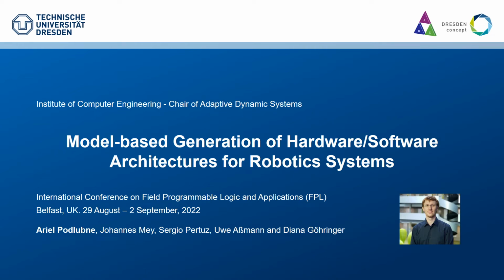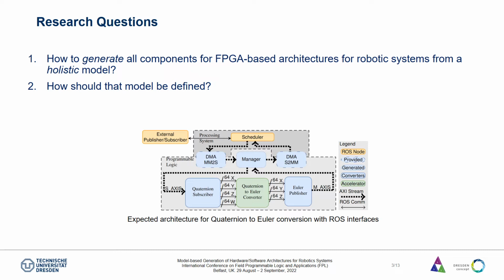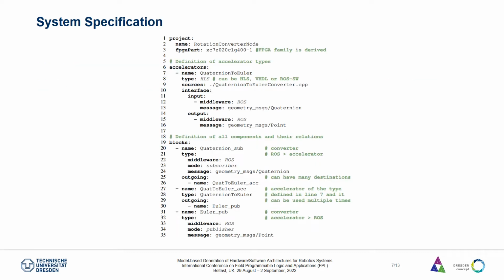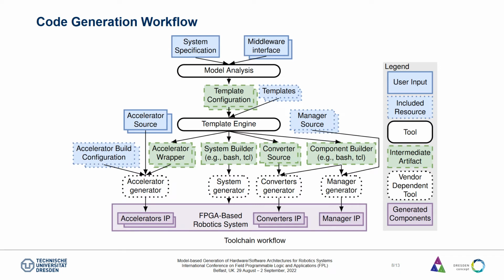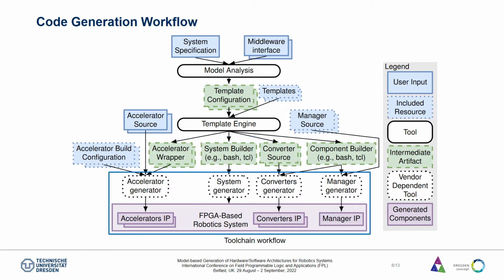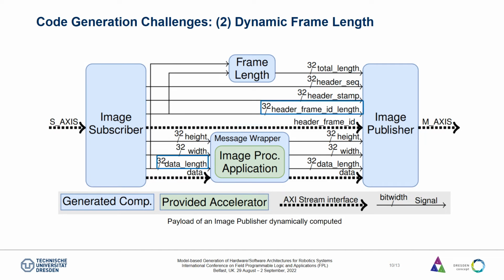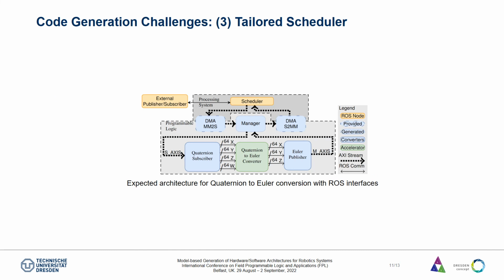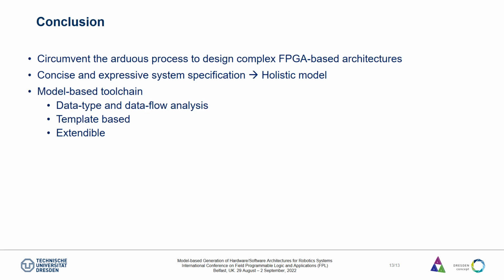Model-based Generation of Hardware/Software Architectures for Robotics Systems [FPL22]